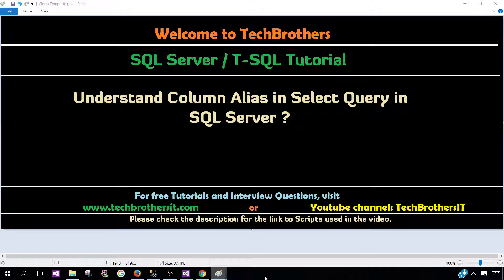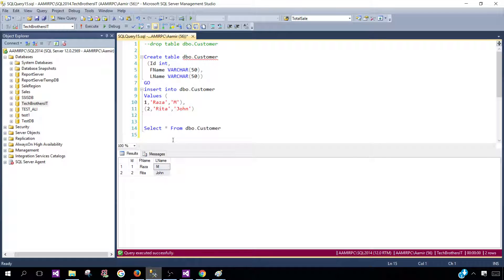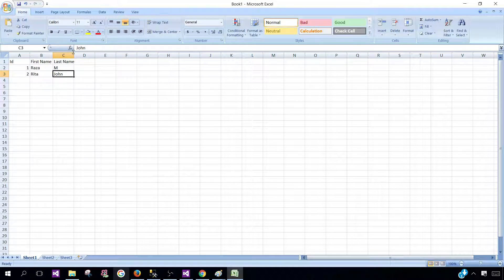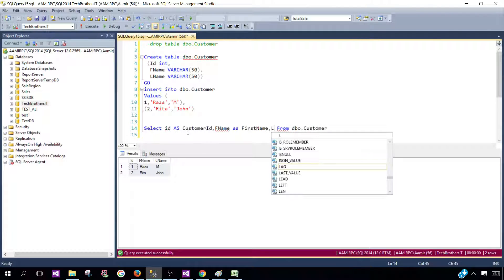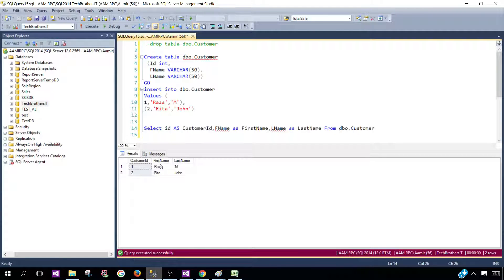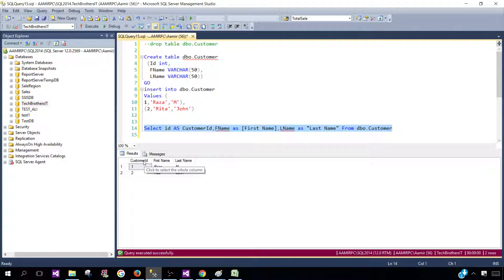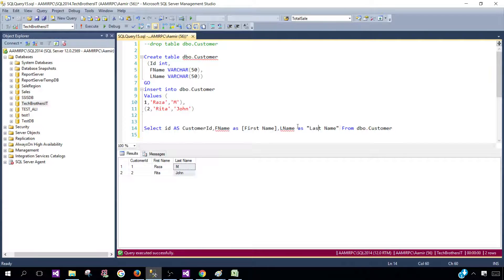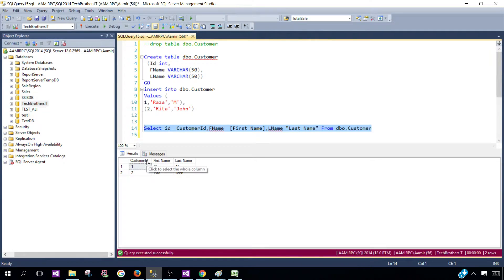Understand Column Alias in Select Query in SQL Server - SQL Server / TSQL Tutorial Part 115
SQL Server / T-SQL Tutorial Scenario:
Understand Column Alias in Select Query in SQL Server

You are working as SQL Server developer, you need to extract the data from dbo.Customer table and provide in an Excel Sheet. Your table has difference columns such as FName, LName but you want the output to come with FirstName and LastName. How would you do that?

Link to scripts used in SQL Server / T-SQL Tutorial Video